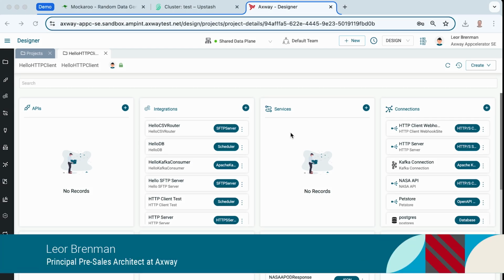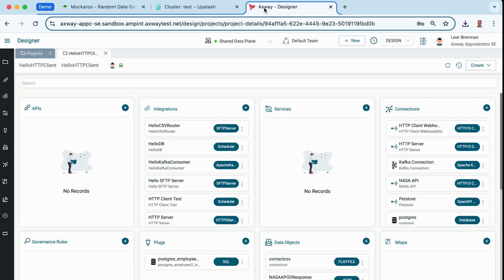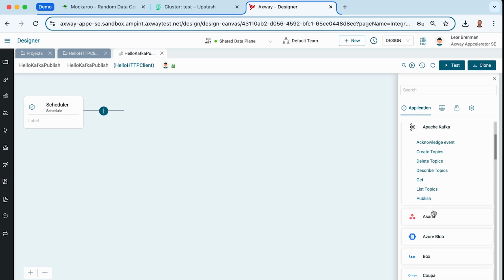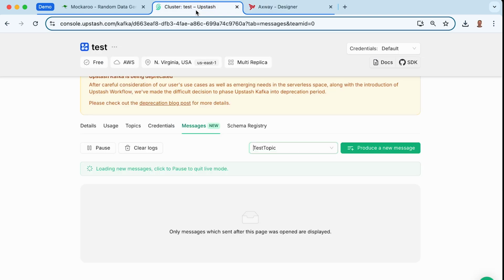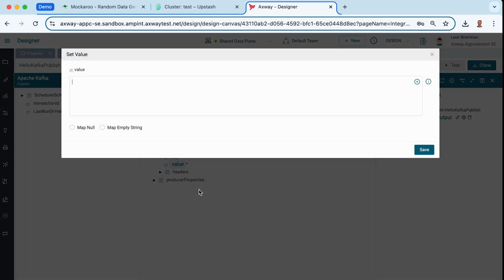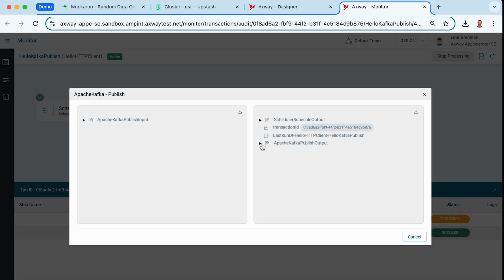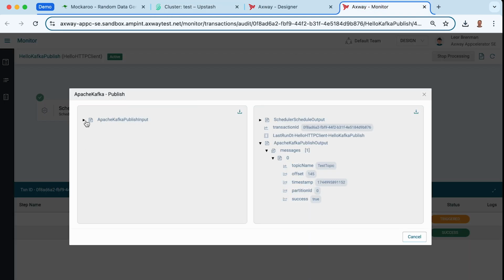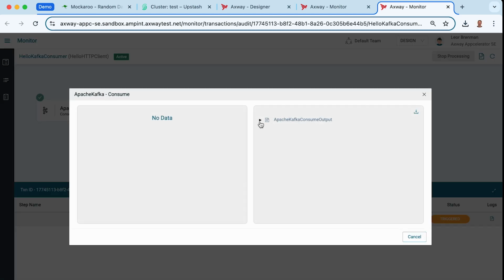Demo | Amplify Fusion HelloKafkaPublisher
It is also a part of a series showcasing how easy it is to build integrations with minimal setup inside Axway Amplify Fusion.

This demo shows message publishing capabilities within Amplify Fusion. Explore Kafka message publishing workflows by using existing connections and implementing Kafka components.

You'll learn how to:
🔨 Build Kafka Publisher integrations with scheduler triggers
📝 Create message documents with custom payloads and topic configuration
💻 Execute publish operations, see the timestamp, and offset the response data
📶 Monitor published messages through Kafka and consumer integrations

Transcript:
Hi. In this video, we will take a look at Kafka Publish in Amplify Fusion. This is a continuation from the last video, which is Hello Kafka Consumer. So we already know how to create a Kafka Connection and how to consume messages on a topic. And recall, we're using the Upstash Kafka instance, and it has a feature where I could view messages on a topic that are being sent. So we'll leverage that. And let's create a test integration: HelloKafkaPublish. And we'll trigger this with a Scheduler so I could use the test button. Up on 60 seconds but we're never going to activate this, so it doesn't matter. And now we can add a Kafka Publisher to our canvas. So I've got Kafka, here's all the things I can do and publish is one of them. Let me expand the panel here. We'll grab our Kafka Connection from the last video, and let's expand this. And you see the topic name could come from a variable, but we're going to hardcode it to TestTopic. And this is the topic, TestTopic. And it's also the topic that my Consumer is listening on. So that's that. And let's open up the messages, document array, and let's put a value in here. We'll just send one message and we will say Hello Kafka, Hello from Kafka Publisher. Okay. So we'll save this. Let's save that and let's test this. Again, there's no messages here and let's test it. All right, that's succeeded. And if I look here at my Kafka Publish, that was the message that I publish. It doesn't show the message. Okay. Well, there it is. Hello from Kafka Publisher. I can see the message that I published over here, though. This just told me the timestamp and the offset for that zeroth message. Also, if we come here... oh, we're in the Monitor. If we go to the Transaction List. I can see my Kafka Consumer also triggered because there was a message on that topic and I left it running. And if I look at Kafka Consume, I can see Hello from Kafka Publisher. So in this video we saw how we can publish messages to a Kafka topic. And we looked at a couple of ways to seeing that message on the topic, one inside of the Upstash Kafka tenant and then we also had our Kafka Consumer running from our last video, so it was able to receive that message. Thank you.